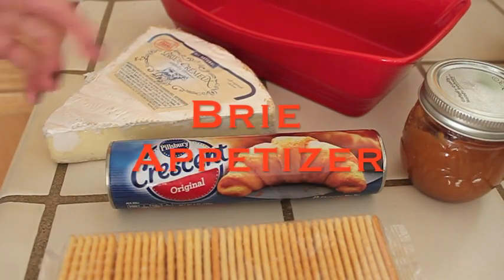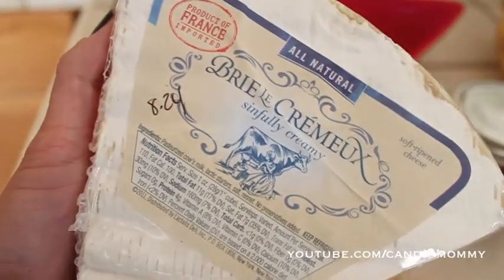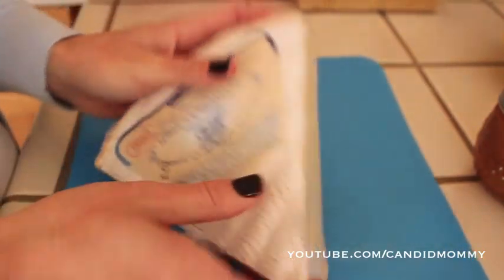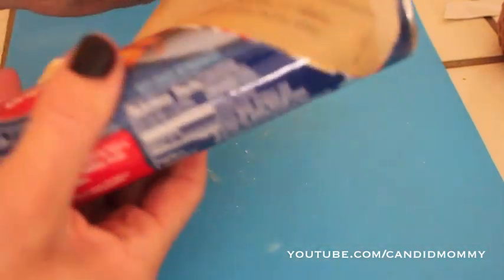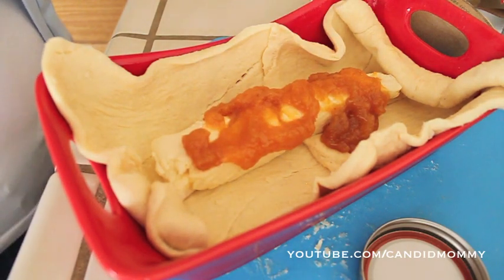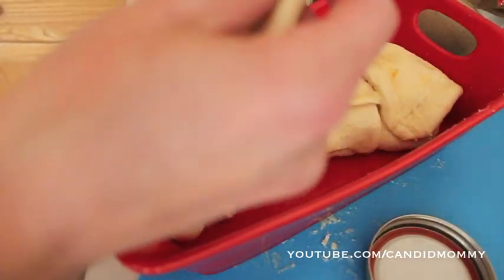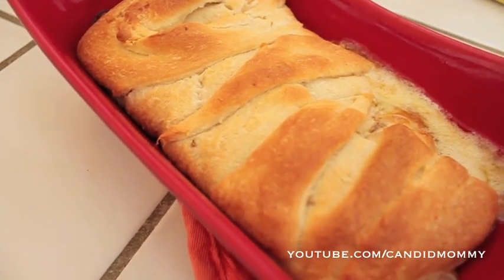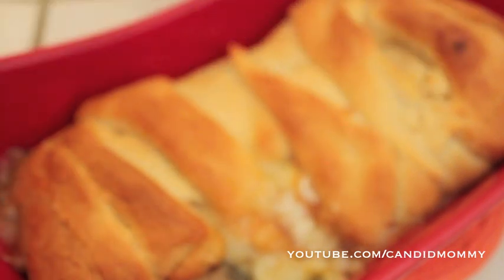Brie Appetizer!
This is AMAZING!  It's my sisters favorite (well, mine too, who am I kidding?) and this is how it is done!

Hope you enjoy, I PROMISE, even if you don't love Brie you WILL like this!!  (=

Sunday: Life As A Single Mom
Monday: Lunch Box & Craft Ideas
Tuesday: Meals From Last Week & Our Meal Plan For The Next
Wednesday: Grocery Hauls & Beyond
Thursday: Wild Card Day (Healthy Living/Tips/Household/Etc.)
Friday: Wild Card Day (Vlogs/Tags/Fitness/Favorites/Etc.)
Saturday: Divorce Videos

Facebook.com/CandidMommy
CandidMommy.Blogspot.com